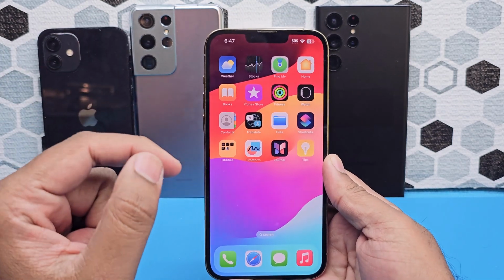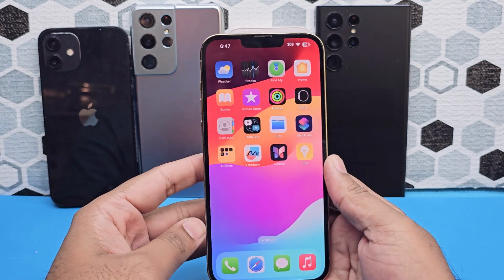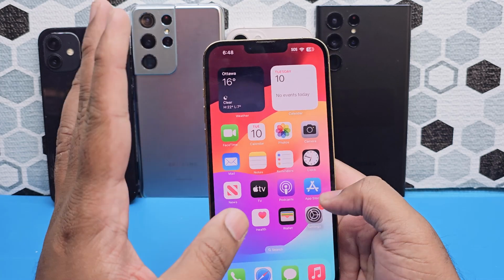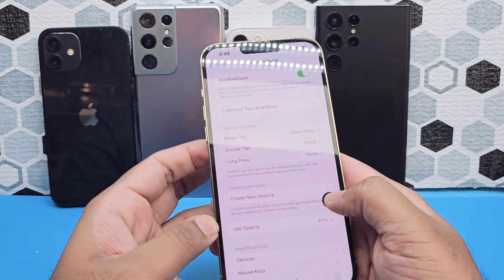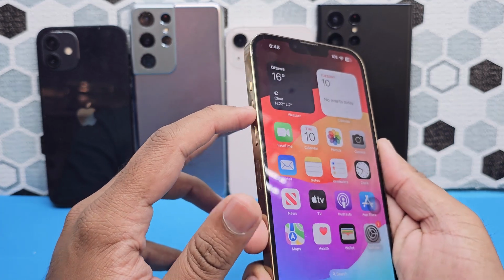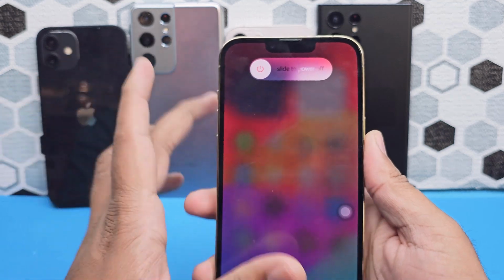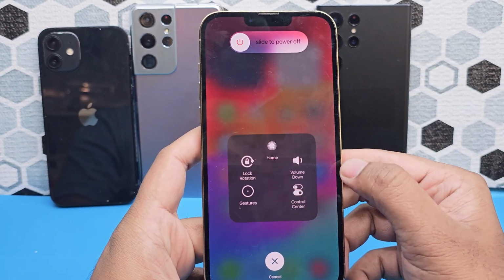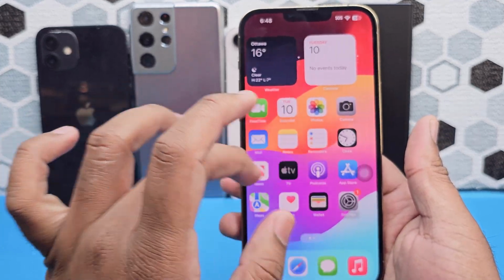Refresh your Phone!! Make it faster !!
Your Phone works faster after this